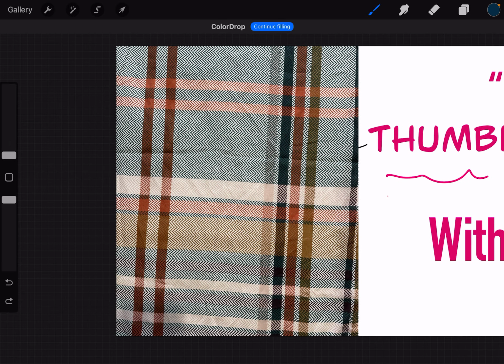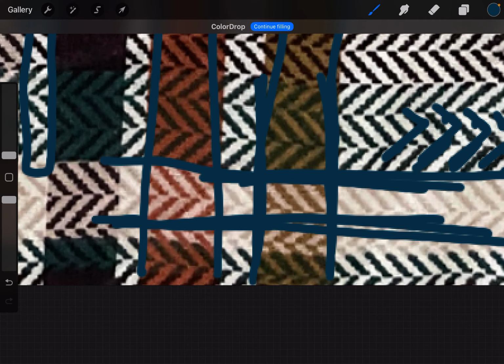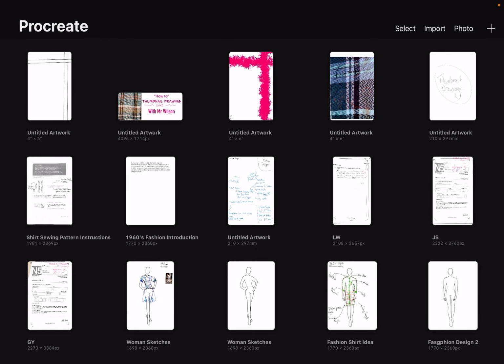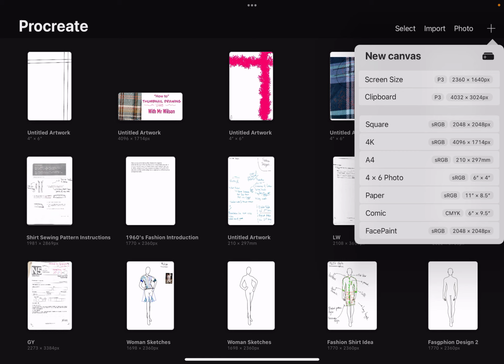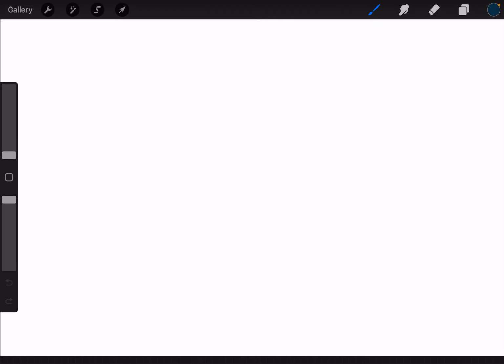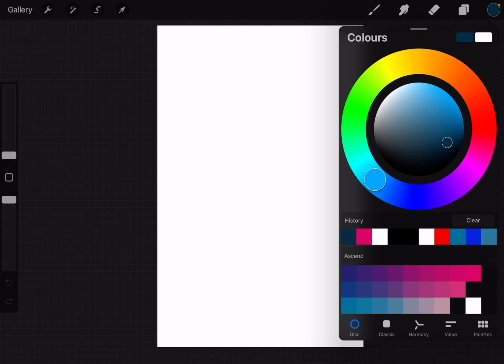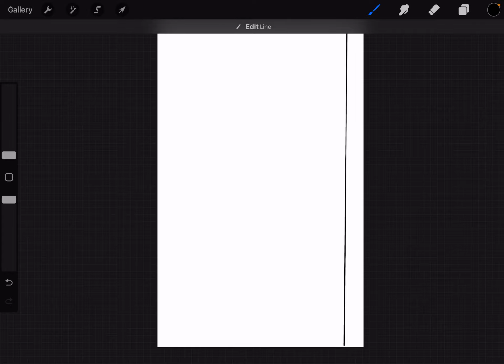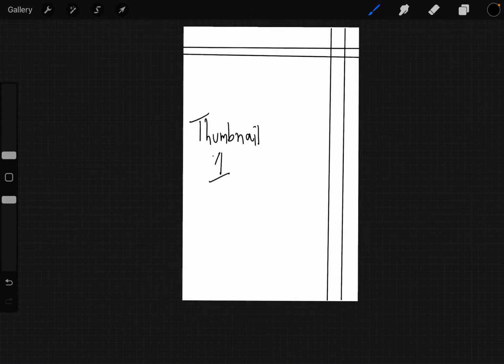How to Guide - How to create and draw thumbnails for your Fashion Portfolio.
Hello,

This is a "How to" video on creating, drawing and developing your fashion thumbnails for your design portfolio.